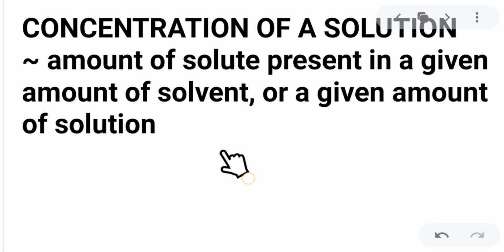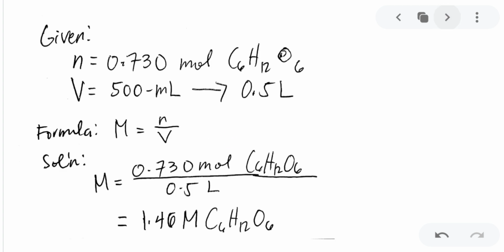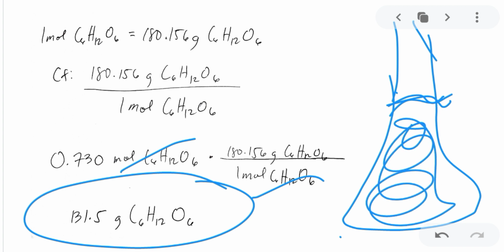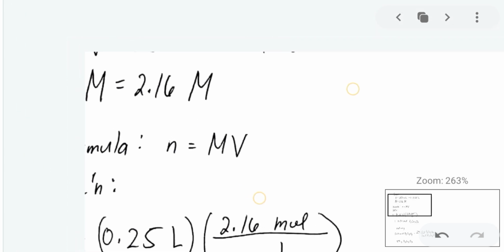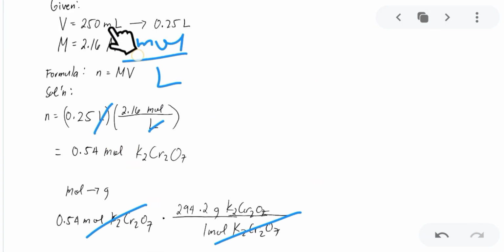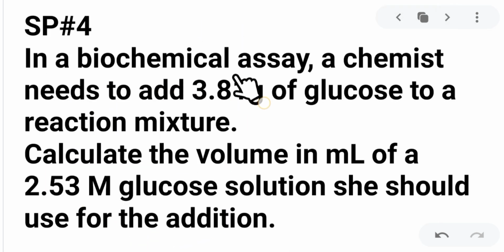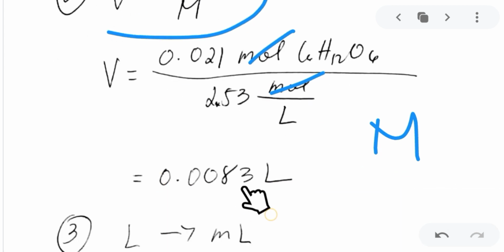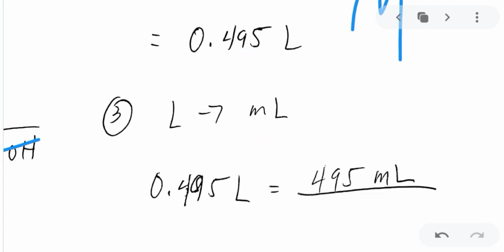MOLARITY / MOLAR ANALYTICAL CONCENTRATION